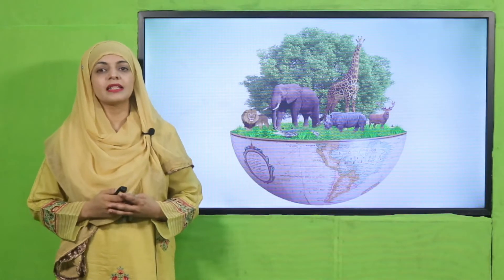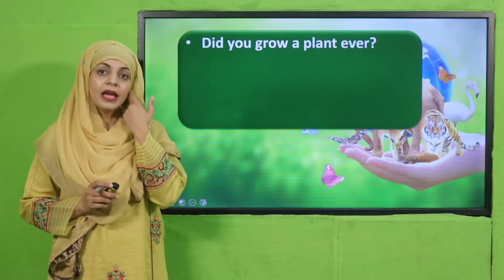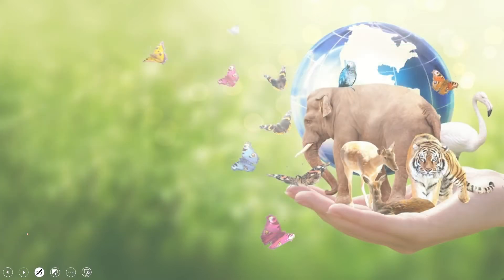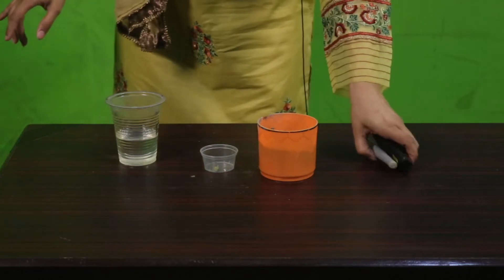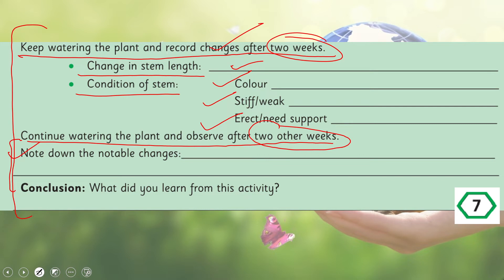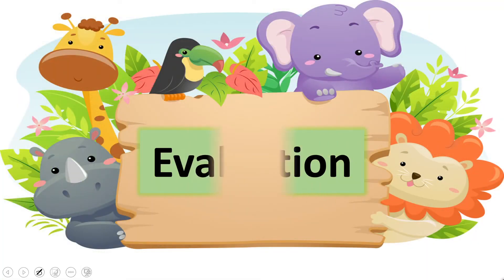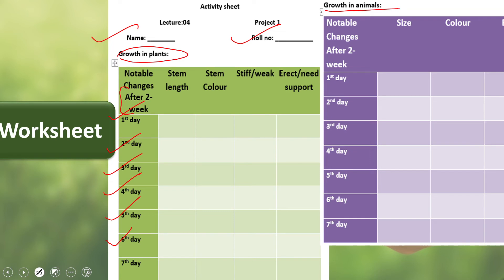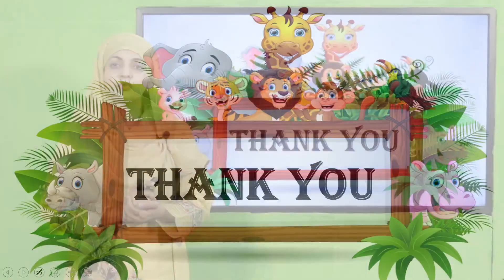Science Grade 4 Chapter 1 Lecture 4 || SNC 2020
Project- 1 (Growth in plants)

1. PowerPoint Presentation

2. Lesson Plan

3. Worksheet/Activity